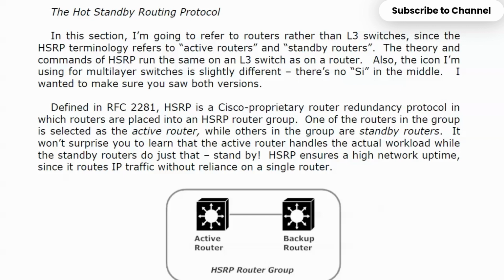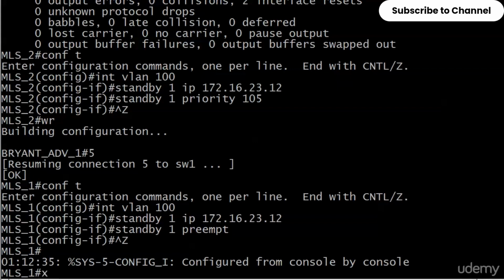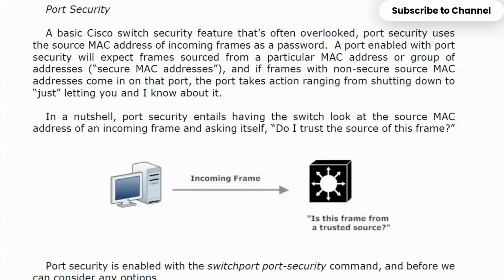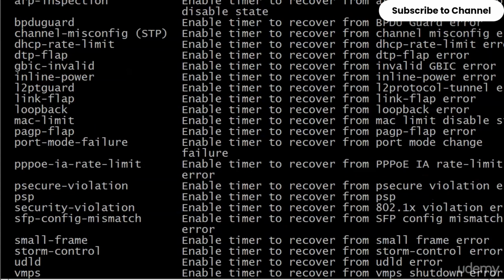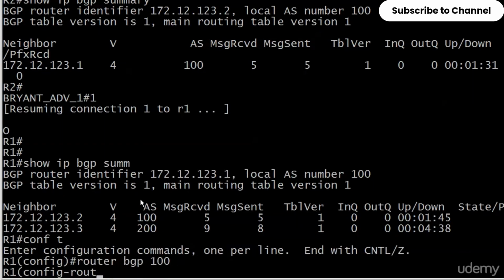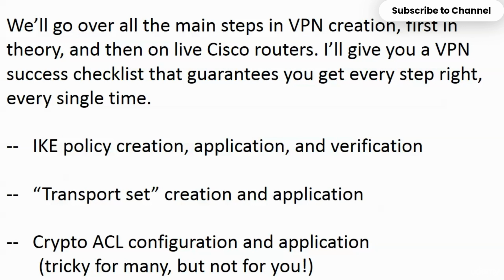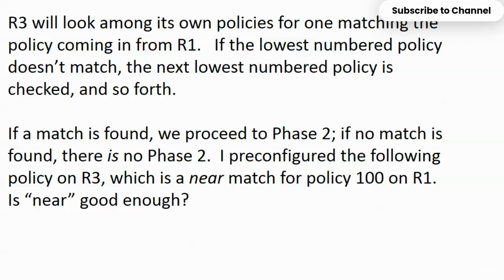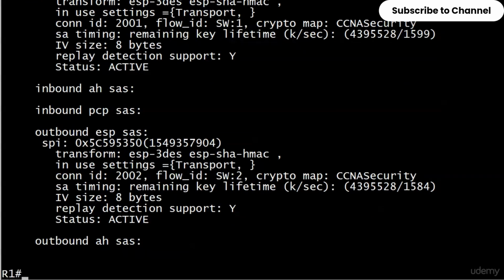All about CCNP Networking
Here are the **most searched keywords and trending hashtags** for your content topic: **“All About CCNP Networking”** — ideal for YouTube, blog posts, LinkedIn, or Instagram.

### 🔍 **Top SEO Keywords for "All About CCNP Networking"**

These are **high-volume and niche-relevant** keywords:

✅ **Primary Keywords**

* CCNP Networking
* CCNP Certification
* CCNP Course
* CCNP Training
* CCNP Exam Preparation
* Cisco CCNP
* CCNP Routing and Switching
* CCNP Enterprise
* CCNP Security
* CCNP Labs

✅ **Secondary (Long-Tail) Keywords**

* How to pass CCNP in first attempt
* CCNP study guide 2025
* Best CCNP books for beginners
* Free CCNP training videos
* CCNP ENCOR vs CCNP ENARSI
* CCNP for network engineers
* Cisco certification roadmap
* CCNP salary and job roles
* CCNP vs CCNA – which to choose
* CCNP exam questions and answers

### 🏷️ **Popular Hashtags for Social Media (YouTube/Instagram/LinkedIn/X)**

🚀 **General Hashtags**

🎯 **Niche Hashtags**

### 💡 Bonus SEO Tip:

For YouTube and blog descriptions, combine long-tail and short keywords:

“This video covers **all about CCNP Networking**, including **exam tips**, **training resources**, and **real-world lab practice** to help you pass **CCNP Enterprise** or **CCNP Security** in your **first attempt**!”

Let me know if you need a **video title, script, or thumbnail** for this topic!